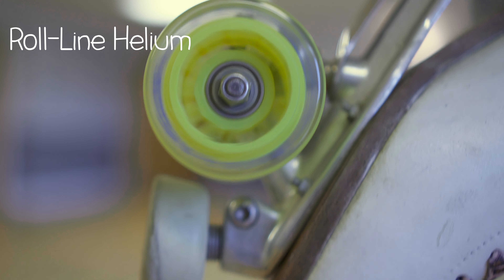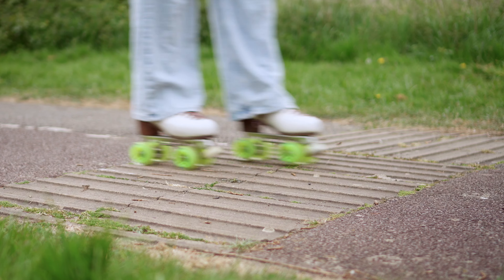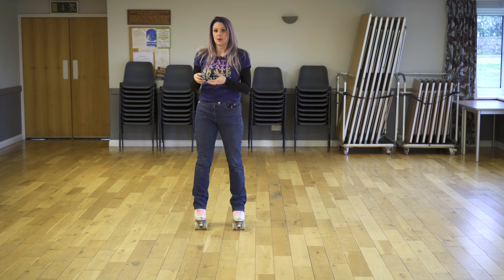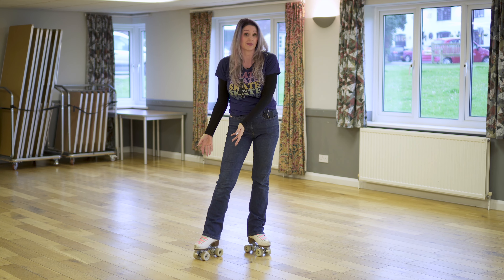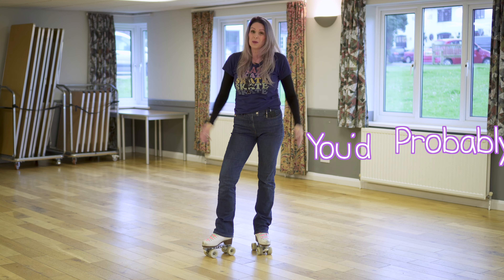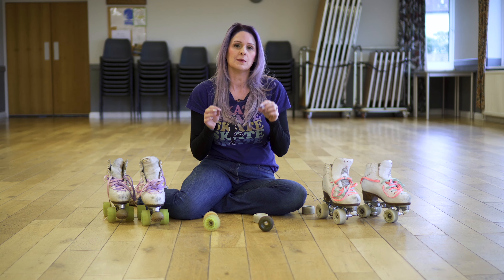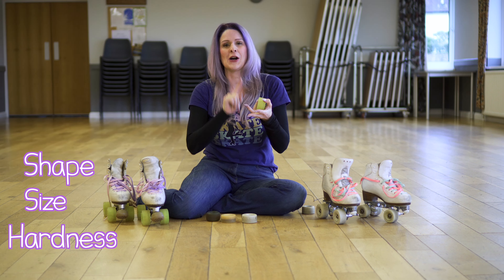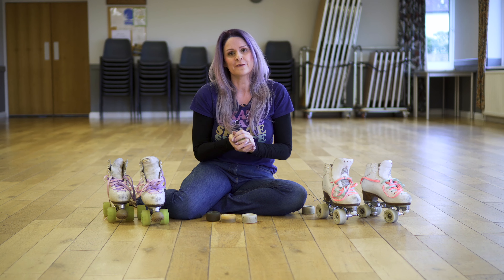Does Size Matter? Navigate The Detailed World Of Different Roller Skate Wheel Sizes, Shape & Width!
Hi Skaters, I've previously talking about wheel hardness and I occasionally mention wheel sizes but I thought a detailed dedicated video would really help navigate your way through this confusing topic.

0:00 - Intro
1:36 - Does Size Really Matter?
2:47 - Rhythm Moves?
3:25 - Spinning?
4:00 - Science
5:40 - Shape Matters too!
6:22 - Hubs
6:54 - Width
7:30 - Roundup & Bye Bye

Visit the Skatie web store to see all of my personal recommendations for roller skates, wheels and other equipment and accessories. Each item is linked to Amazon should you wish to make a purchase